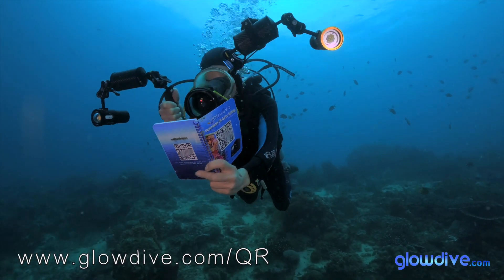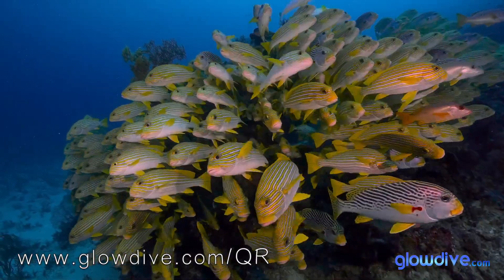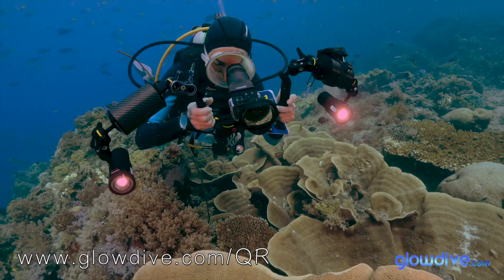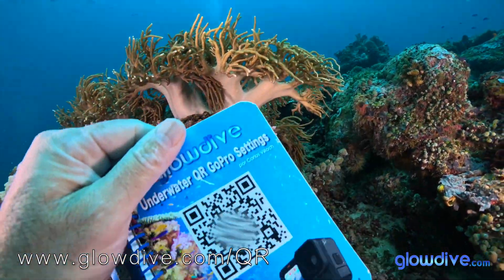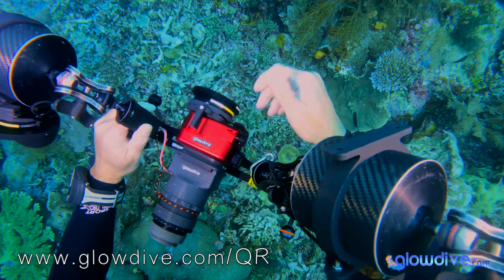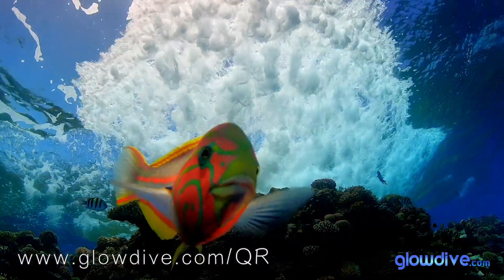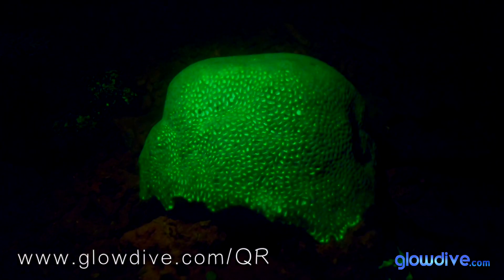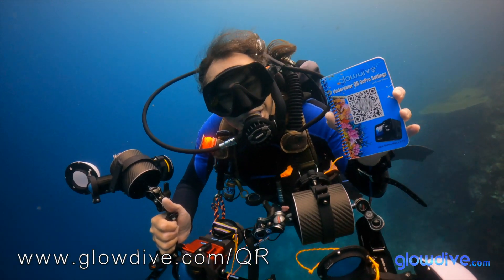Glowdive QR Codes allow to control your GoPro underwater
The QR code notebook from Glowdive is a system that allows you to control your GoPro underwater instantly by simply placing QR codes in front of the camera.
It is intended for both beginner users with little knowledge of imaging and simple GoPro equipment who want to take home high-quality memories, as well as for more advanced and professional users with complete equipment including multiple lenses and lighting who want to get the most out of their camera. The notebook contains 42 codes that allow complete control of the GoPro. Users can individually adjust parameters such as exposure compensation, white balance, frames per second, resolution, shutter speed, and more, or change multiple parameters at once. For example, when entering the water, it's important to adjust the camera with a specific configuration that optimizes battery life by turning off certain functions that aren't necessary underwater and activating settings that are highly effective for underwater filming. Or for close-up shots, you can instantly adjust the zoom, ISO, exposure, and white balance with a single code that I've found works best through years of experience.
Of course, on top of these general parameters, you can always make individual adjustments to further tailor your settings to your personal preferences and the specific scene you're shooting, since lighting is dynamic and everyone's personal equipment and preferences can vary. You have absolute flexibility.
For those starting out in underwater imaging who may not understand manual adjustments, exposure compensation, or what kelvin degrees are, there are very easy to use codes that simply provide more or less light or make the scene cooler or warmer. If the scene looks too bright, just use the code for less light. If the water appears greener than what you see with your own eyes, use the code for more blue tones. It's that simple!
Each code comes with an explanation of what it does and they're organized into sections that are identified by icons at the top of each page and also by color markings so that it's easy to find the code you need visually underwater. Some people tend to read more, others are guided more by the shape of the icons or the position and color of the indications, or the page number... In no time, you'll find your favorite codes within seconds.
The notebook also includes a PRO mode, which includes the settings I use to achieve the maximum quality and color flexibility for editing later. For me, it's very useful because sometimes I change several parameters for a very specific scene, like lowering the resolution a bit to get more frames per second for slow-motion shots and increasing the zoom for a close-up. When I want to return to my standard parameters instead of resetting each parameter I've changed, I just use the PRO code and instantly have the camera configured again with the highest quality and professional color settings.
In addition, it includes advanced functions such as exposure lock, which is very useful for locking the light in a specific area of the scene, such as a brighter blue background, even when inside a cave or with the sun in front and something dark in the foreground that we're going to illuminate with video lights. We can avoid overexposed blue backgrounds. With shutter control codes, we can achieve very dark or completely black backgrounds when only a small part of the scene is illuminated, such as when using snoot lighting, backlighting, or fluorescence images. You'll have complete control over your creativity. There are no limits.
Also for some versions of GoPro, like the 9 and soon the 11, you can lock the white balance at the beginning of the recording to avoid the typical color changes of the water that occur when setting the white balance to Auto and varying the framing during the scene.
Whether you want to take a beautiful memory of your dives or your next diving trip, or if you are a professional in the field of image, with the QR notebook from Glowdive you will have access underwater to all the high-quality potential that GoPro offers us.